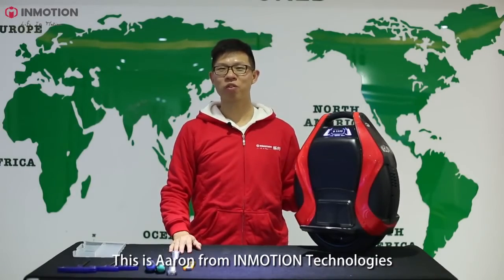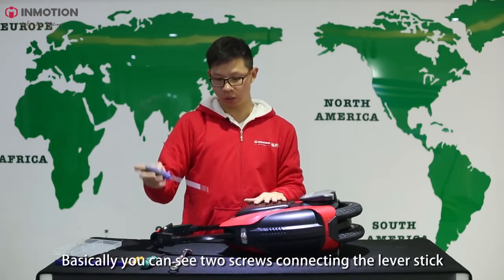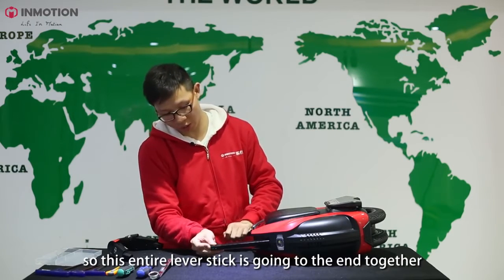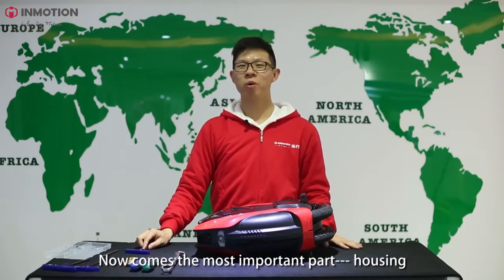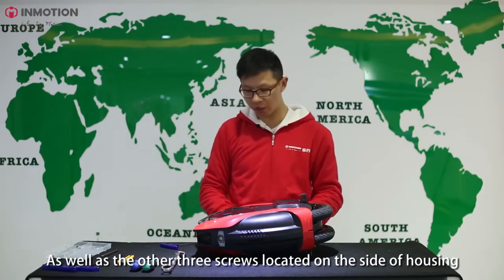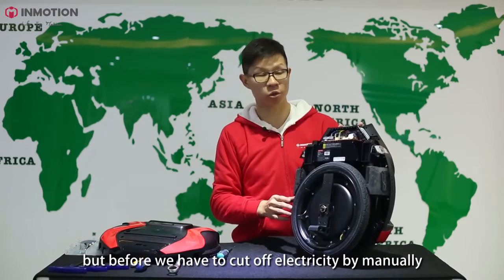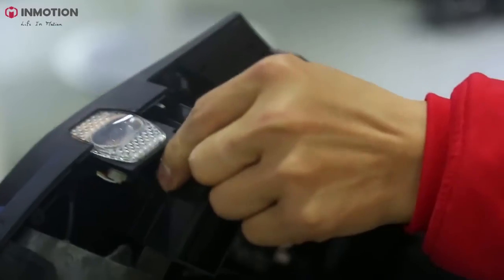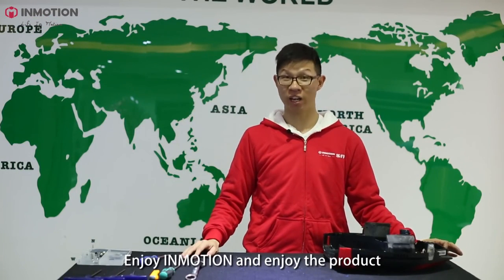Inmotion V3Pro V3S V3 Tire Repair Video Walkthrough. eWheels.com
This is an Inmotion video explaining how to take apart the Inmotion V3, V3S, or V3Pro. It's not a simple process, with all the correct tools, one can expect to take between 45 minutes & an hour to perform this task.